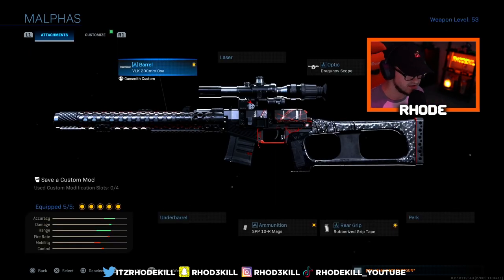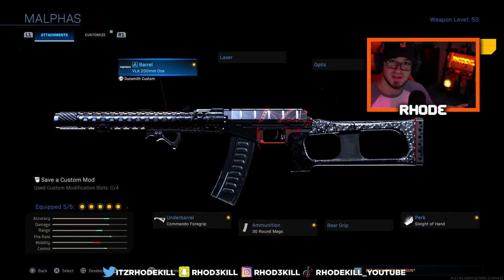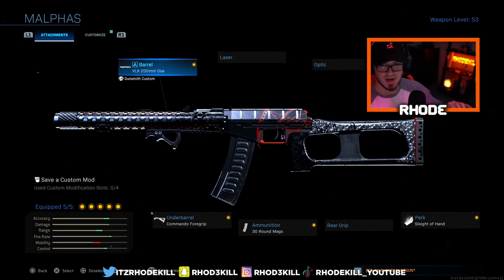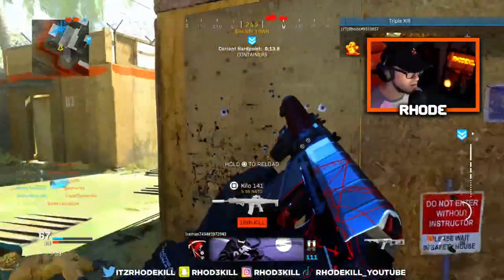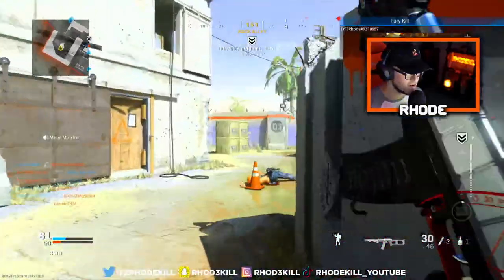UNLOCKING THE TIER 100 "MALPHAS" AS VAL in MODERN WARFARE.. IT HAS RED TRACERS! (AS VAL COD MW)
AS VAL TRACER IN MODERN WARFARE.. BEST AR???

Welcome to the Channel! I am a Call of Duty content creator that focuses on Best Class Setups, Tactical nuke gameplays, and tips/tricks on how to become a better player in Call of Duty!